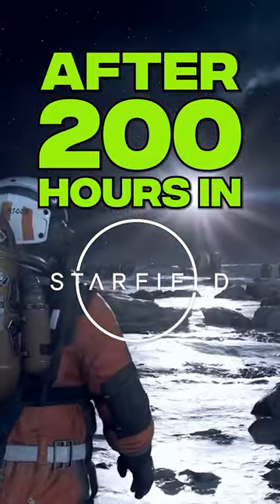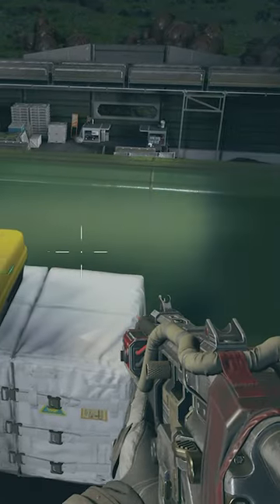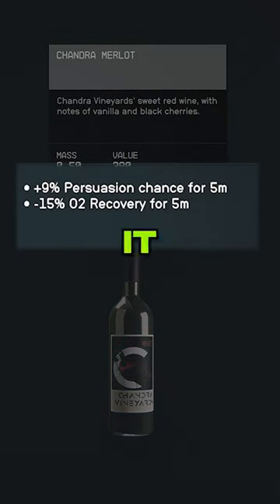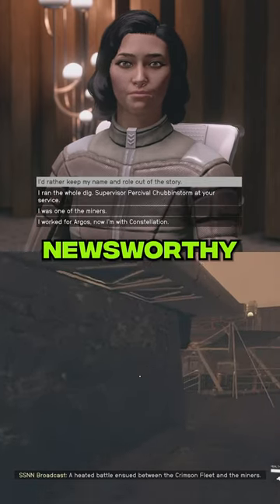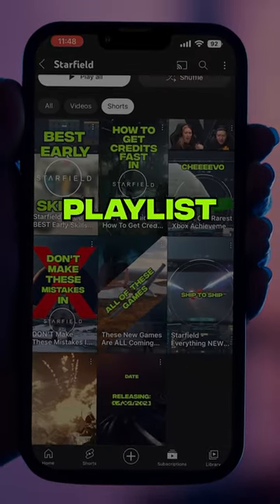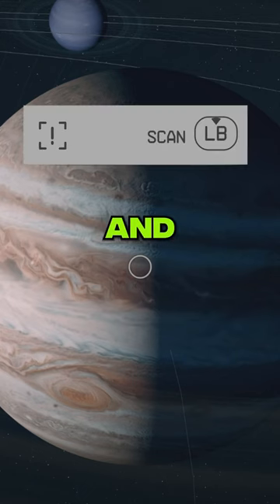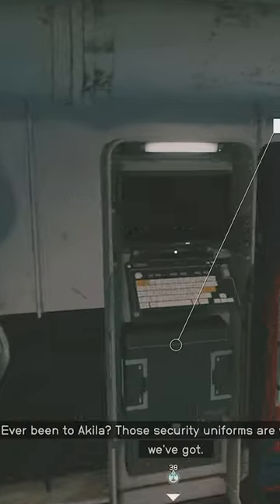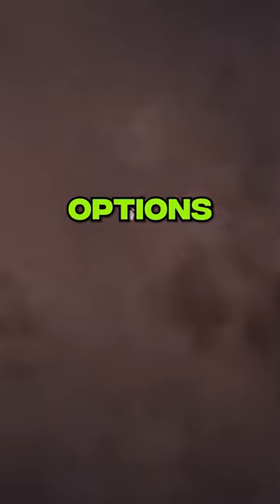How To Get The Best Possible Start in Starfield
Your Starfield Starter's Guide is right HERE